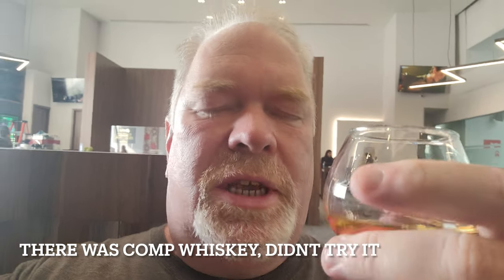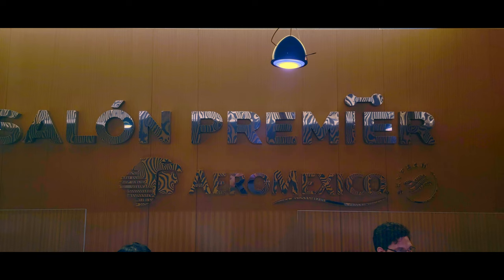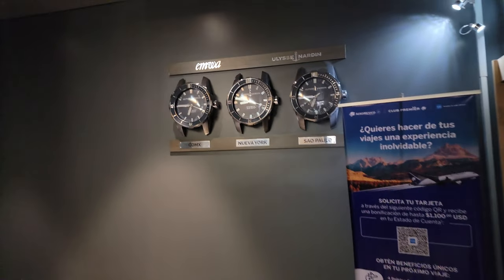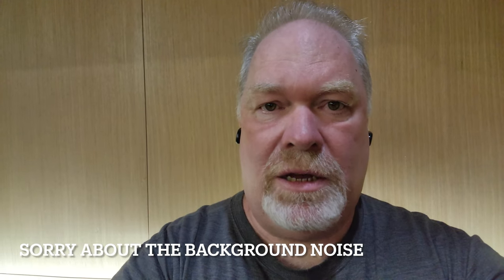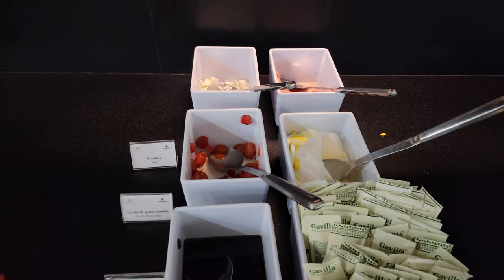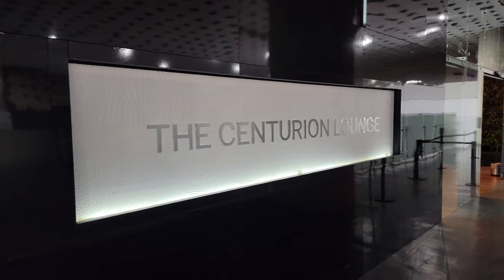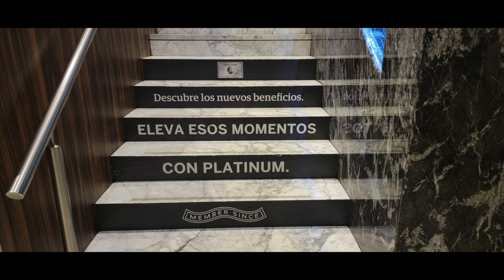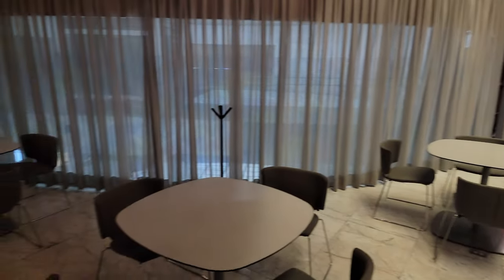Mexico International Terminal 2 Lounge Crawl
Stuck in MEX for an 8 hour layover.  Time to checkout the lounges of Terminal 2.  Checked out the VIP Port Lounge, Areo Mexico Premier Lounge and the American Express Centurion
Take a peek and let me know what your favorite hangout are in MEX